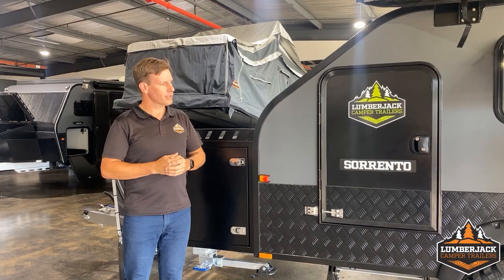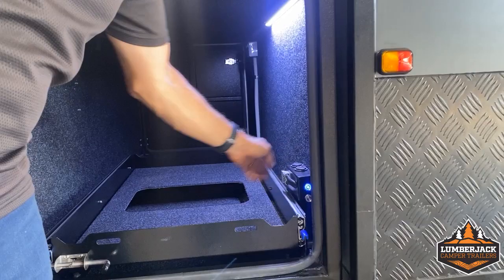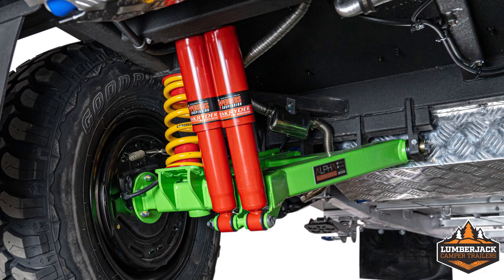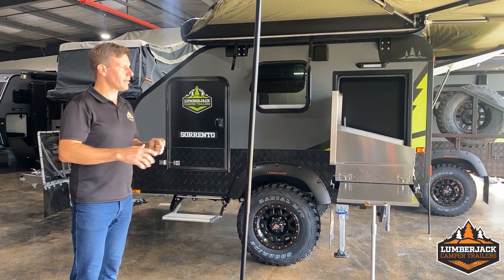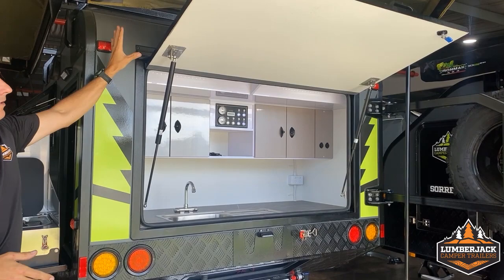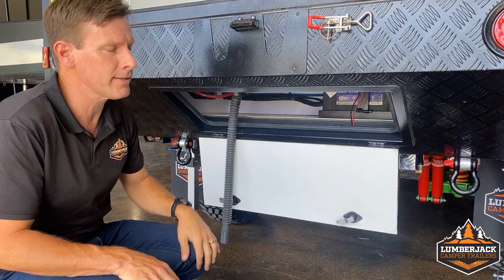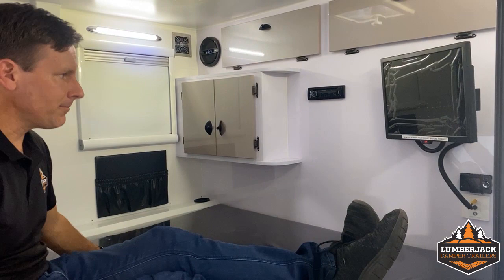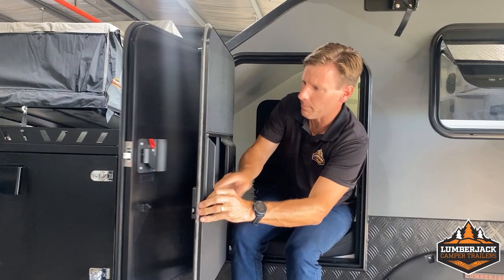Sorrento Series II Walkthrough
In this video we take you on a full walkthrough of the Sorrento pod camper. 😎
From the drawbar to the cabin & everythign else, Cam highlights the main features for you to see what makes this trailer such an awesome unit.

You can view all the detail for this one online anytime